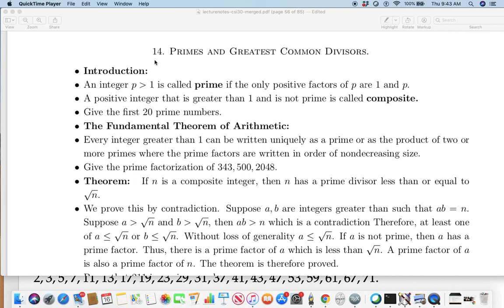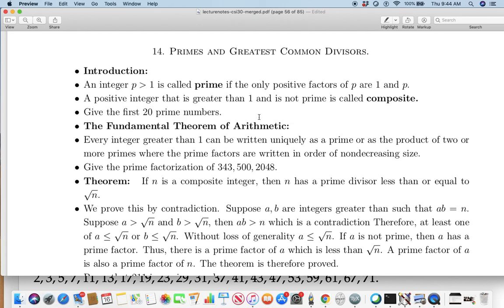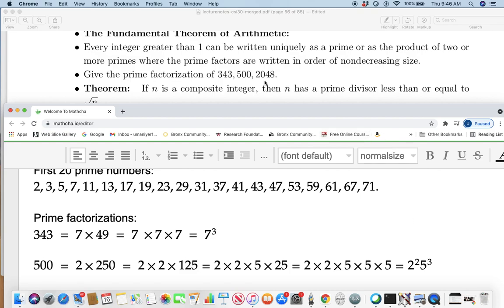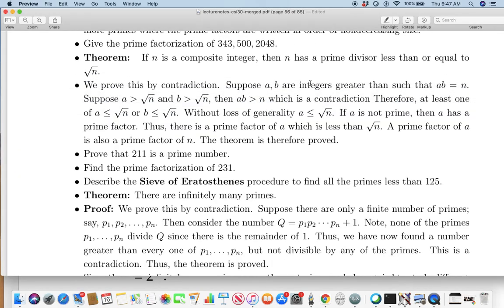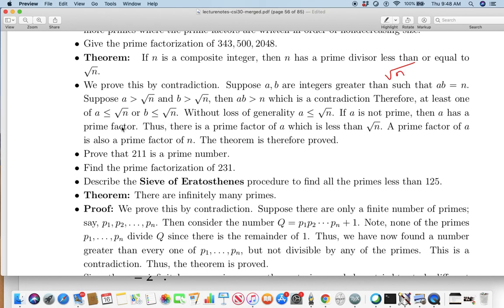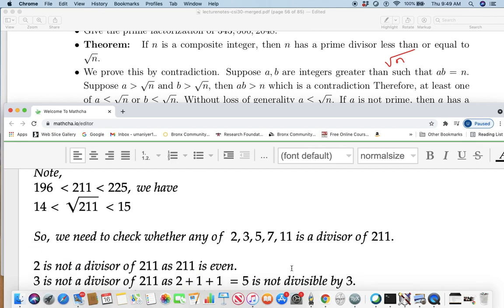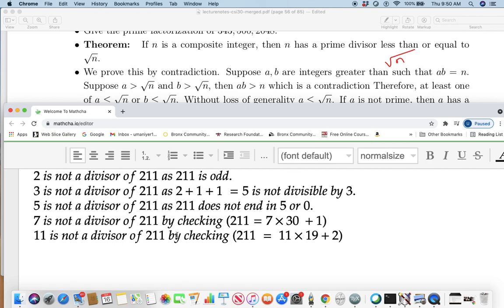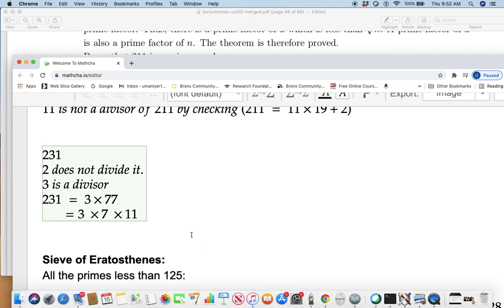Lesson14A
Prime Numbers and Greatest Common Divisors